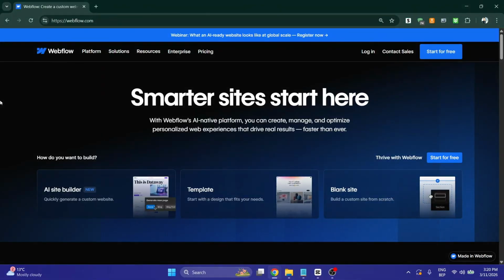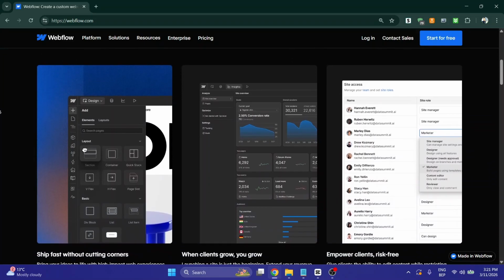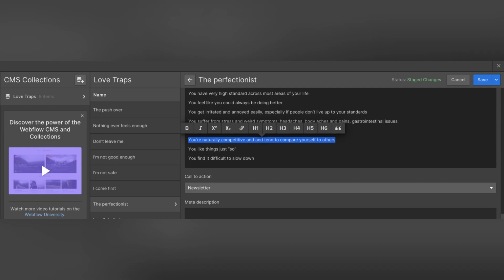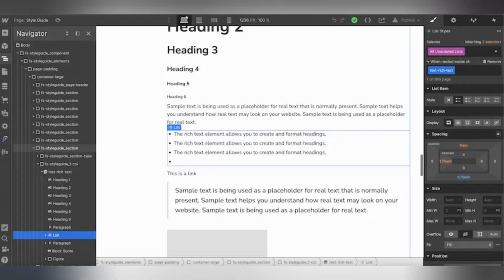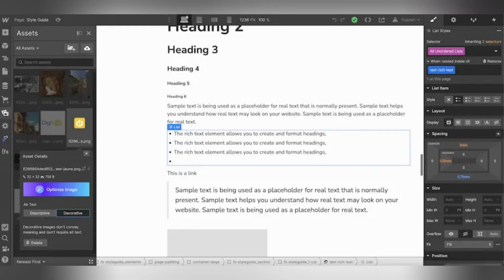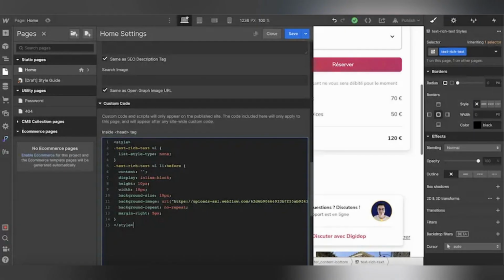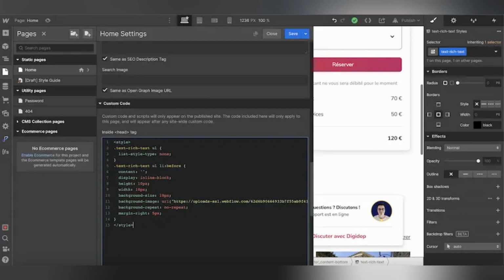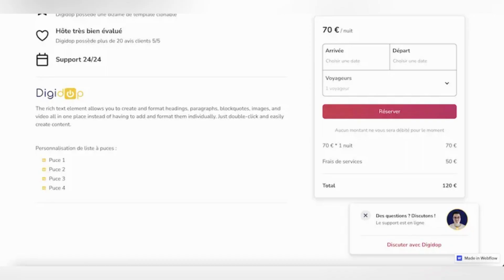How to Add Bullet Points in Webflow | Perfect Typography & Custom List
Welcome to this highly requested design tutorial on how to add bullet points in Webflow! 🚀 Beautiful typography and clean formatting are the secrets to keeping your website visitors engaged and reading your content. In this video, we will explore everything you need to know about styling unordered and ordered lists inside the Webflow designer. We will show you how to quickly format text within rich text elements, adjust line heights, and customize the margin spacing so your lists look incredibly professional and easy to read. 💻✨

Mastering how to add bullet points in Webflow goes far beyond the basic default styles. We will also dive into an advanced technique using Flexbox to create completely custom lists where you replace the standard dots with beautiful SVG icons or checkmarks. This custom styling approach instantly elevates your pricing tables, feature breakdowns, and service pages to a premium level. Transform your typography today and keep your users scrolling! 🎨🔥